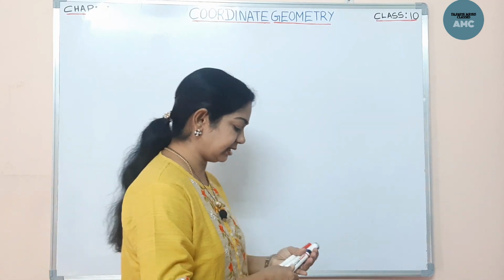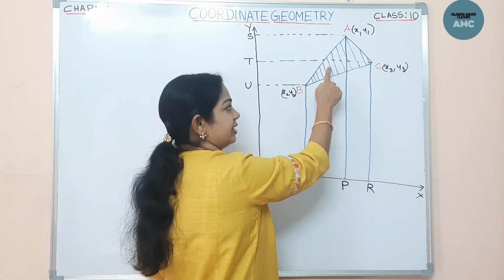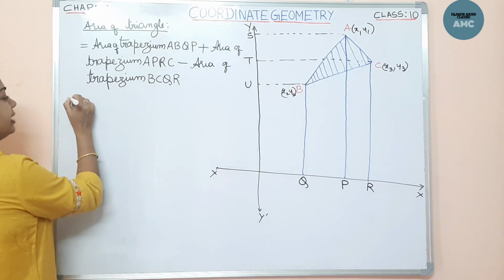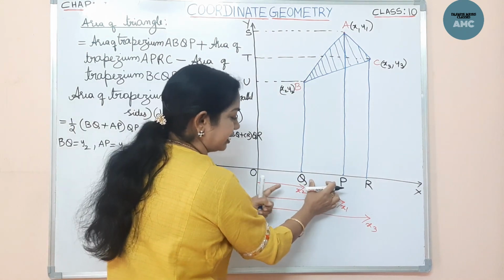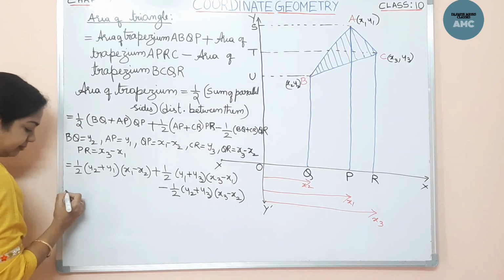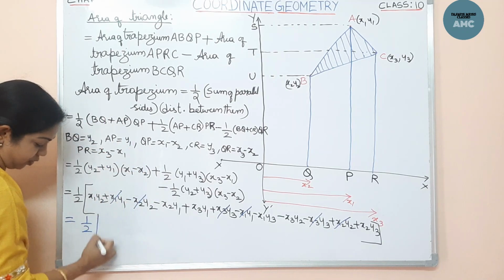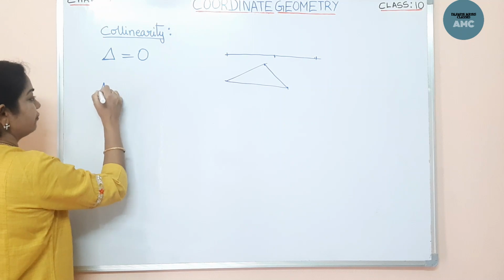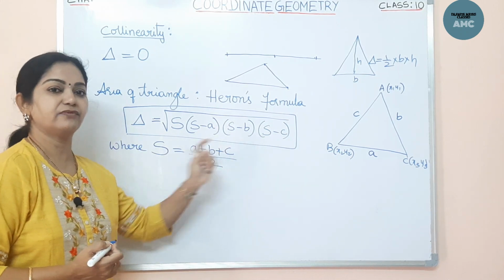COORDINATE GEOMETRY Part5